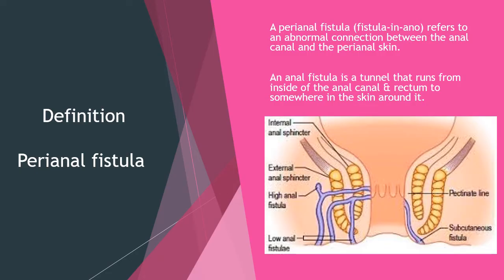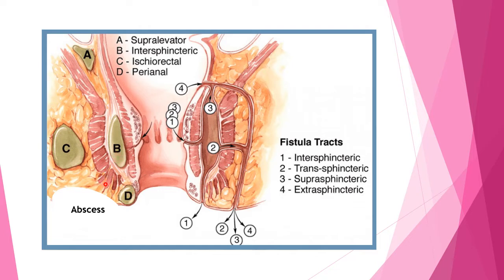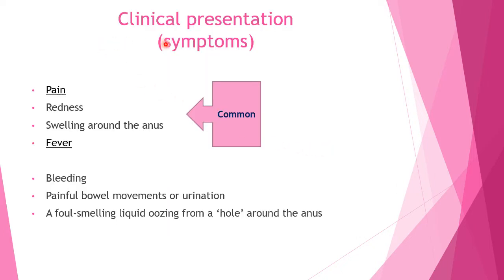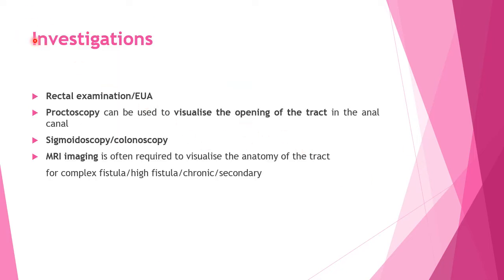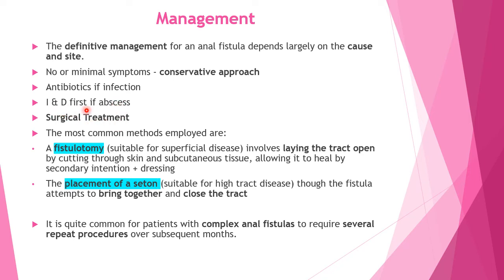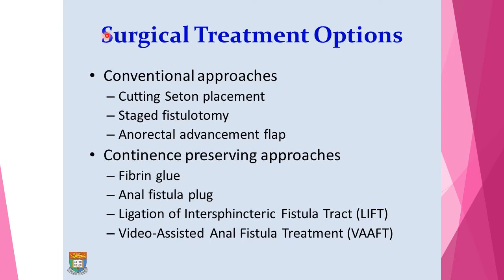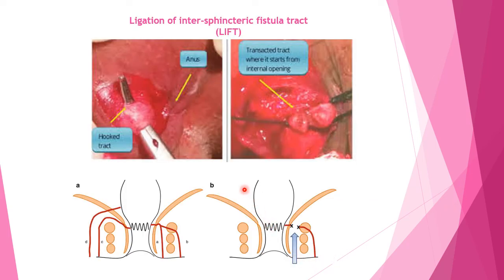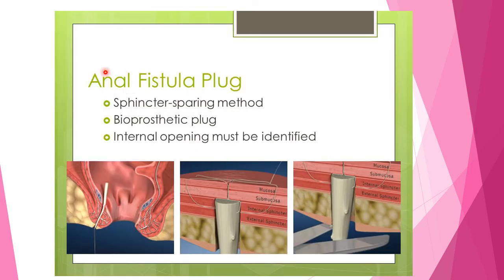FIA 2 0